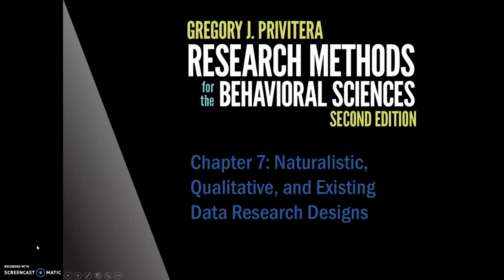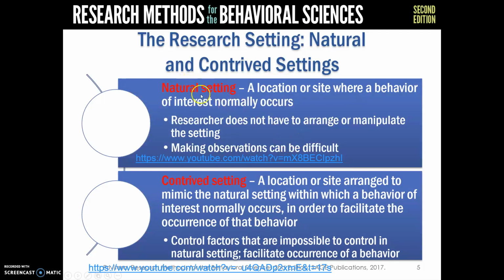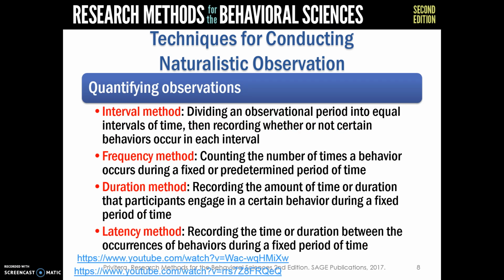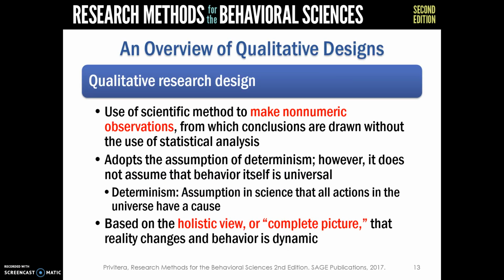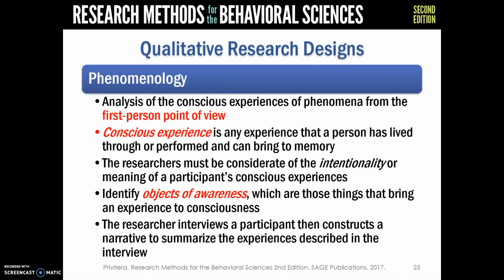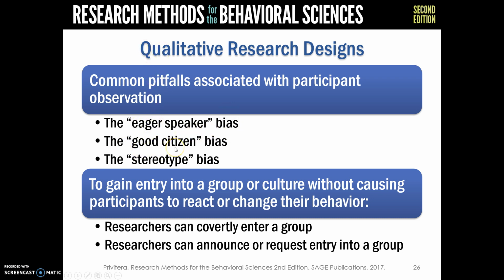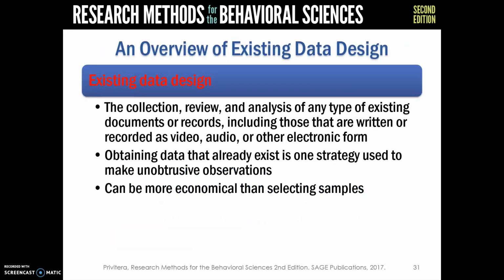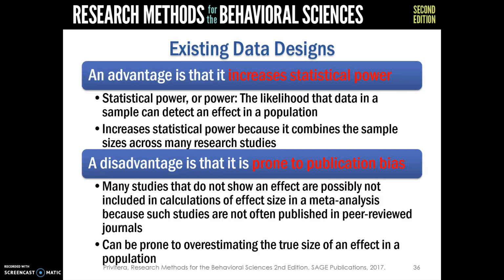PSY 212 Chapter 7 Video